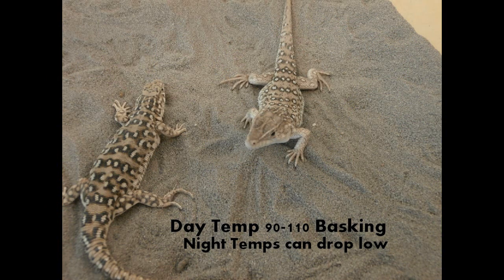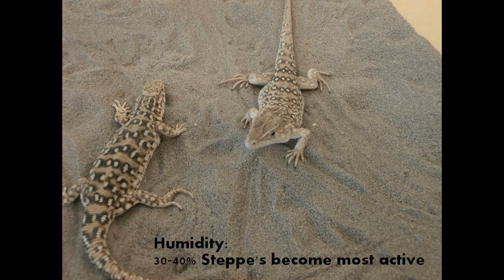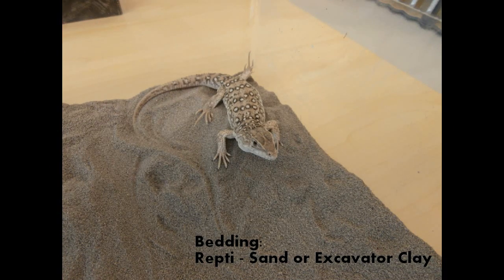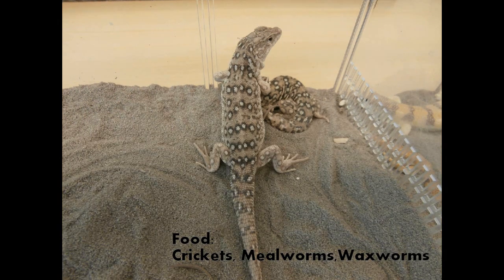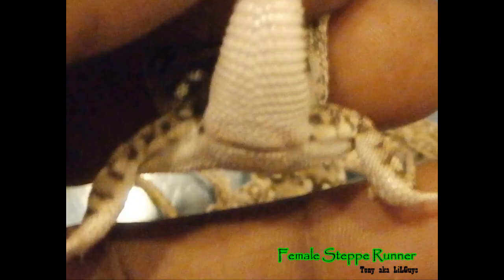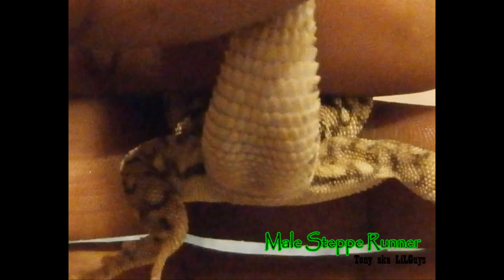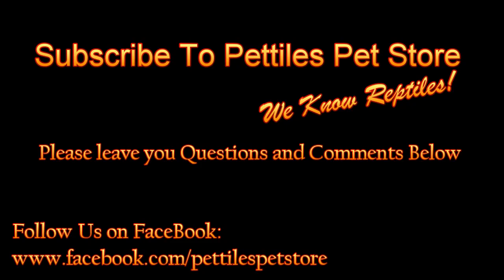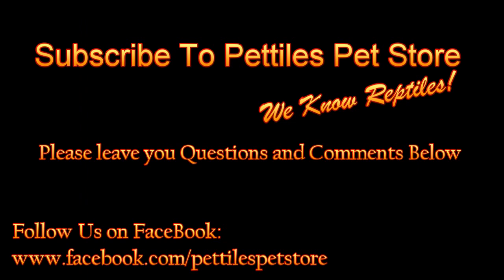Steppe Runner - Eremias arguta Quick Care Guide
Steppe Runner - Eremias arguta Quick Care Guide ans sexing with photos.